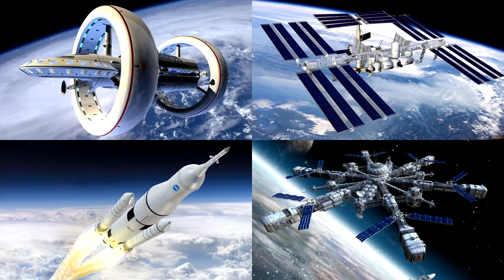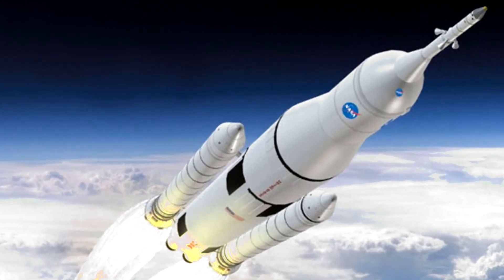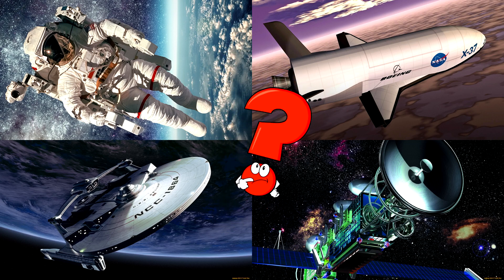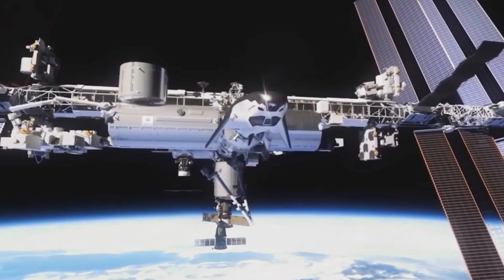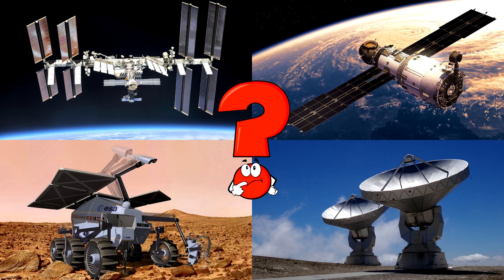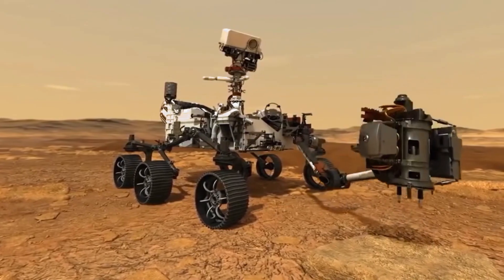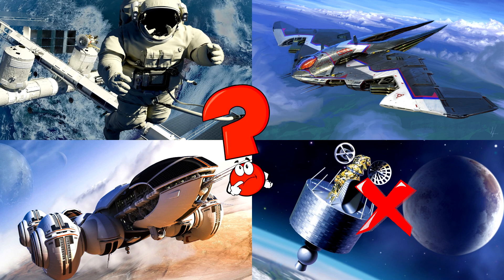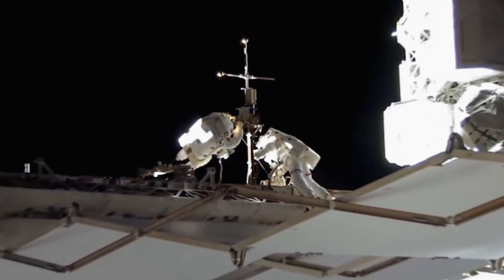Space, Rockets & Space Transport for Kids – Explore the Universe!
Get ready to blast off, little astronauts! 🚀🌌 This fun and educational playlist is all about space, rockets, and space vehicles, created especially for kids and toddlers who love the stars, planets, and flying machines.

In this playlist, children will:
– Learn about amazing space transport: rockets, space shuttles, satellites, moon rovers, and space stations
– Discover the planets of our solar system and what makes each one special
– Explore how astronauts live and work in space
– Enjoy bright animations, friendly explanations, and simple space puzzles
– Travel across the galaxy in a fun, safe, and exciting way

Perfect for curious minds who dream of space adventures! Let’s launch into learning and explore the universe together! 🌠🛸🧑‍🚀